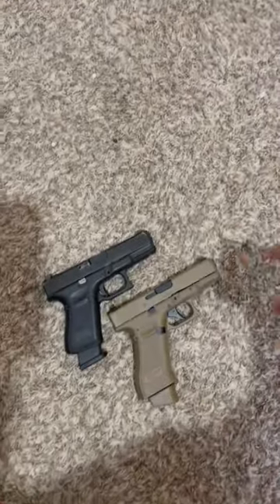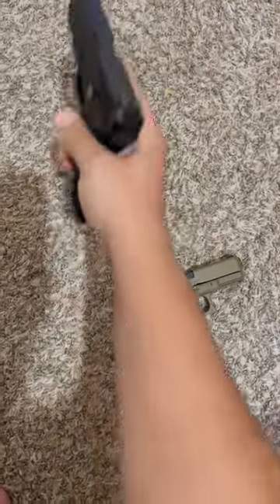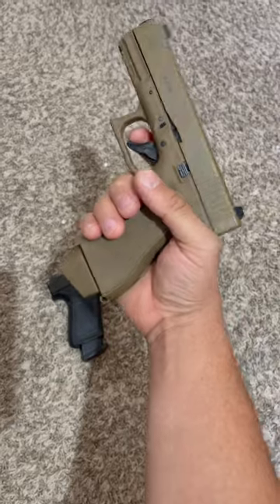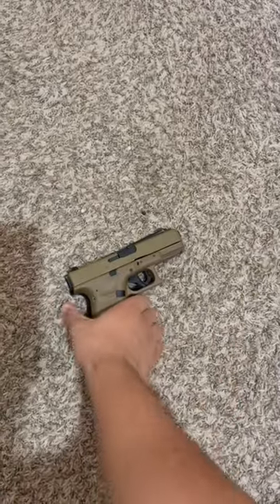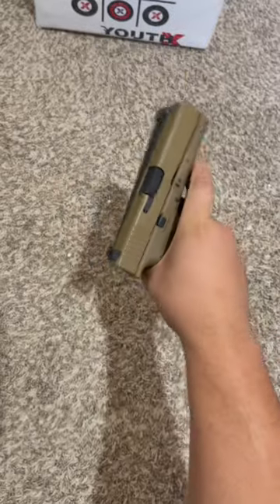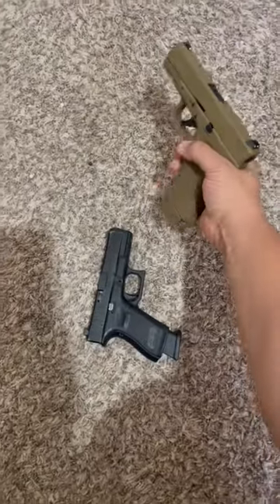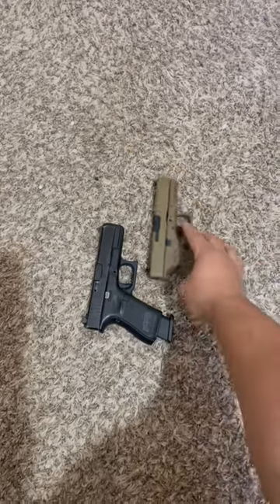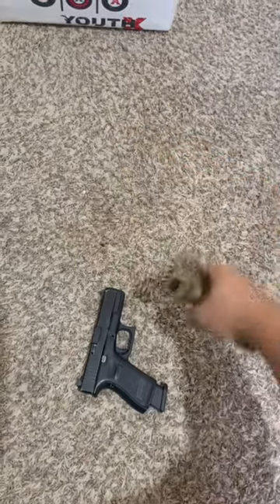BB gun Glock 19 compared to real Glock 19